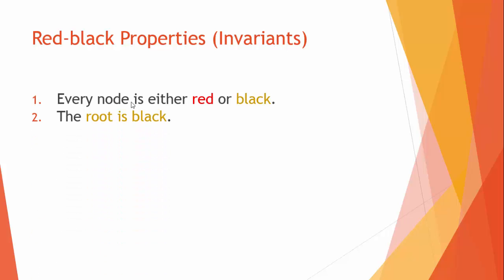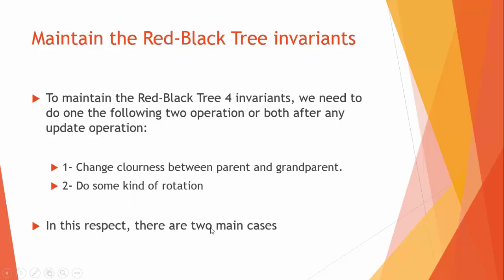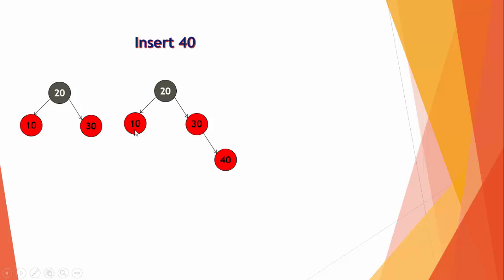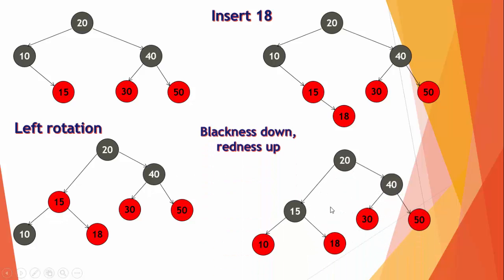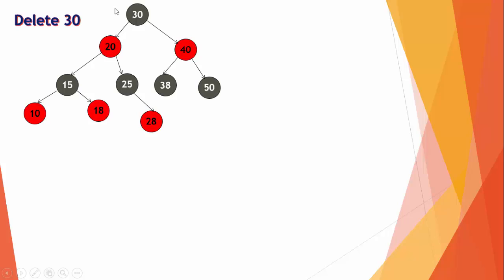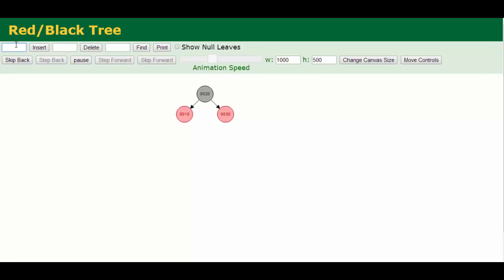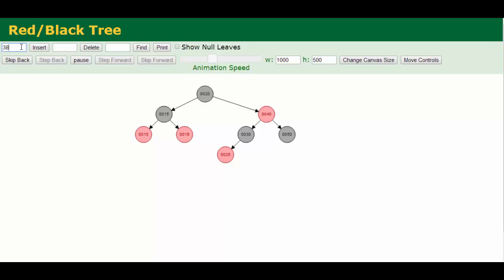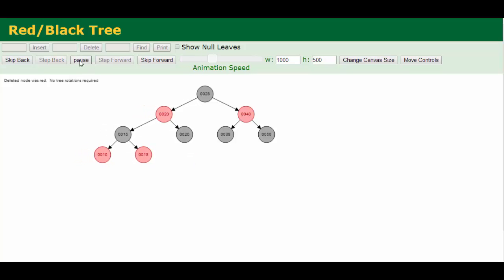Red Black Trees demo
Red-Black Tree
Data Structure